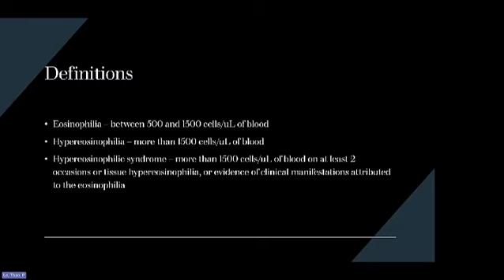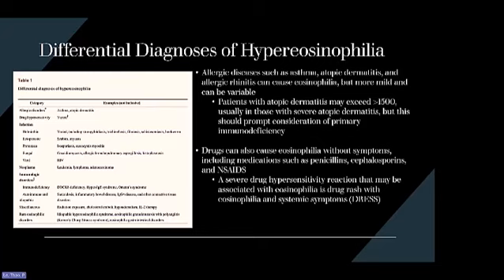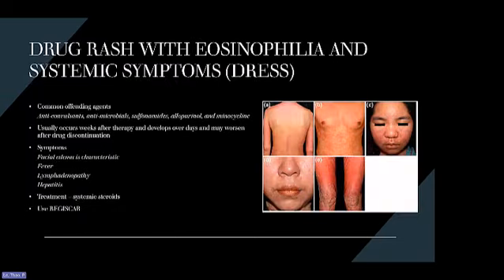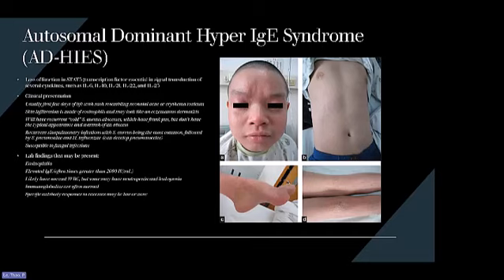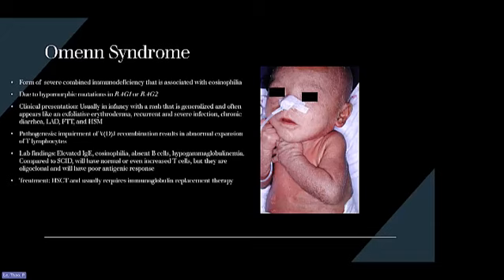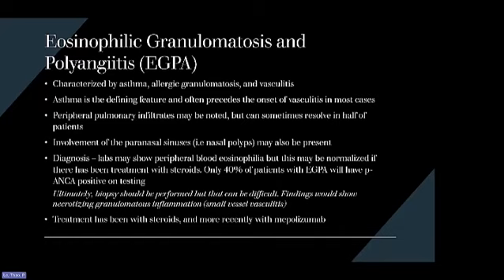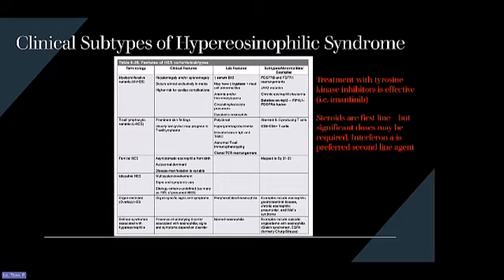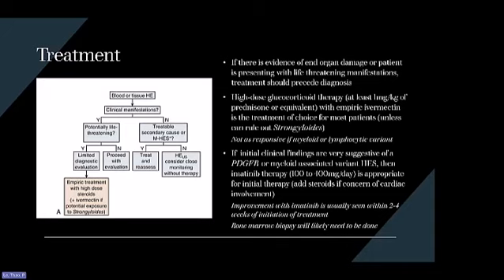Hypereosinophilia (Le)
Dr. Thao Le discusses the diagnosis and management of patients with Hypereosinophilia.